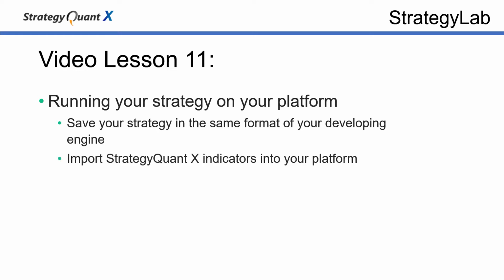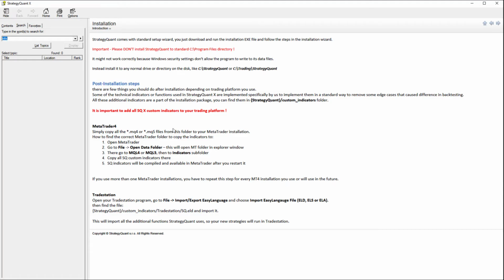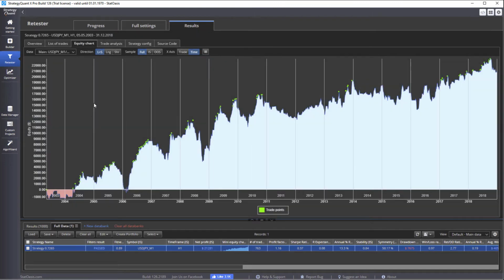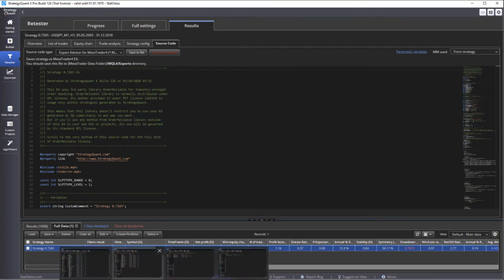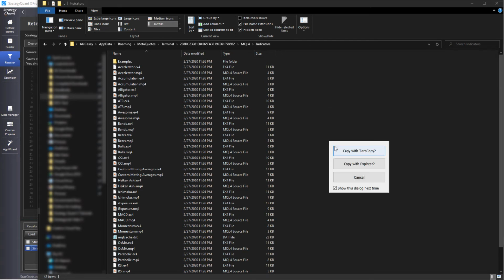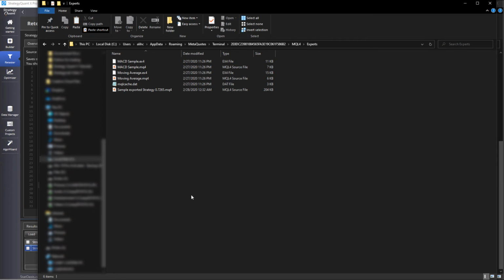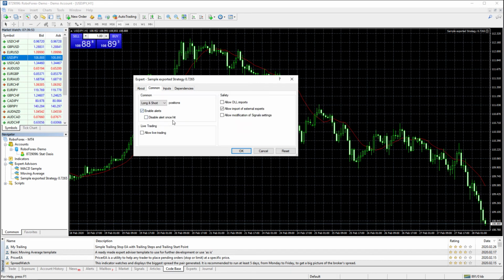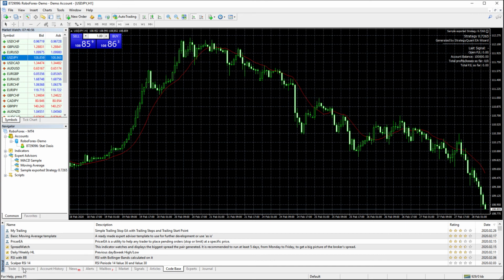11. Exporting strategy to MT4 trading platform + live trading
This is the final video of this introductory series. I will show you how to export strategy from StrategyQuant, import it into MT4 platform and run it live.